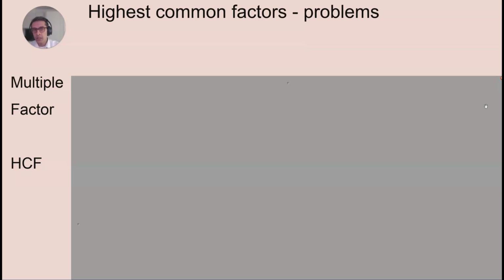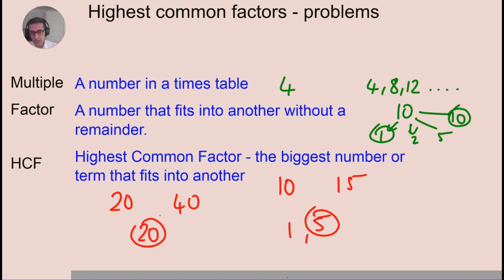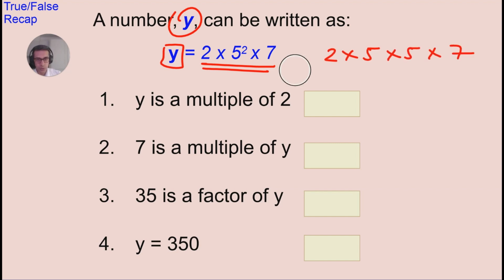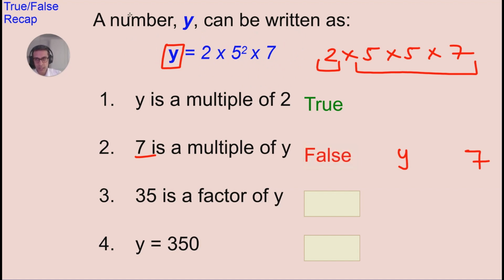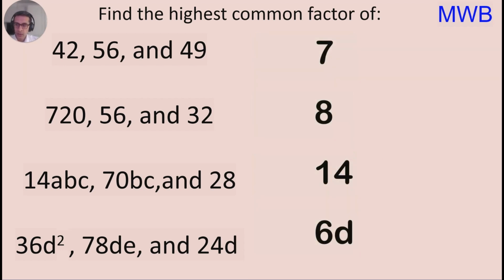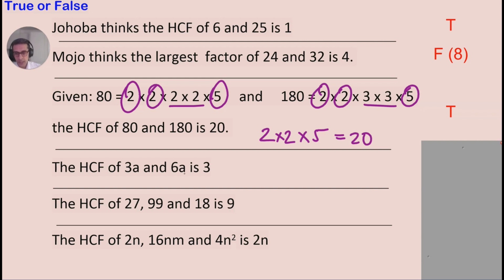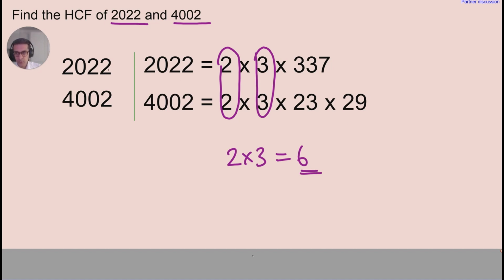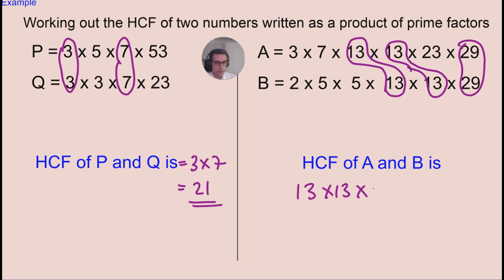04 HCF Problems 01